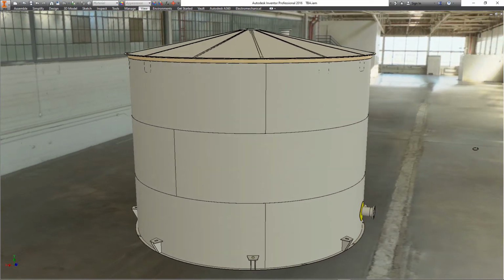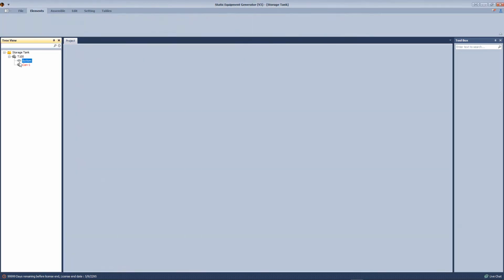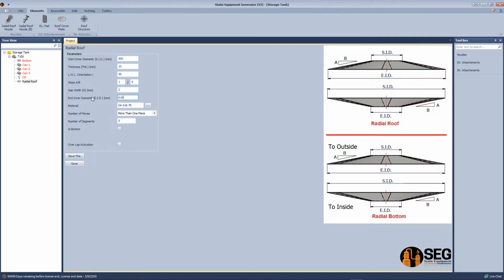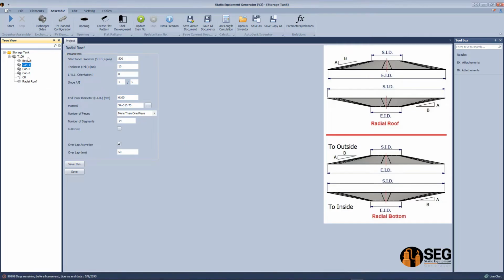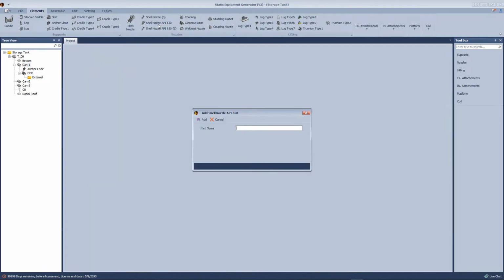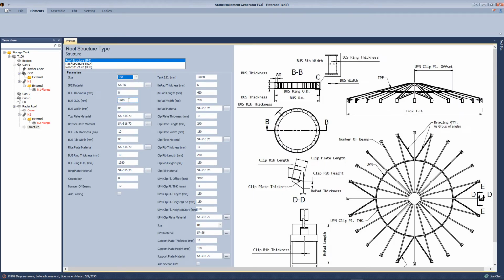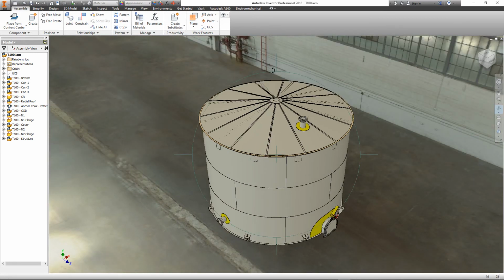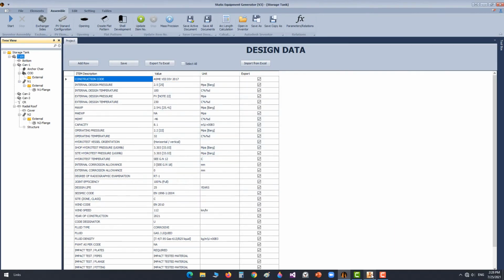3D Modeling of Storage Tank with Fixed roof and roof structure by SEG Software